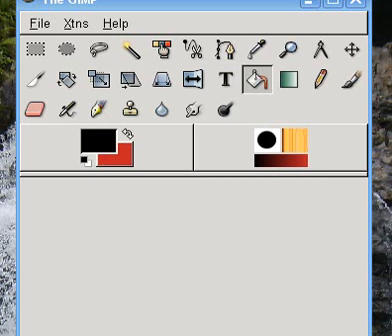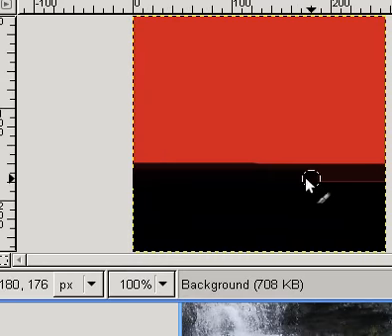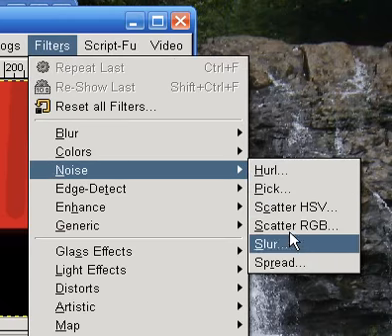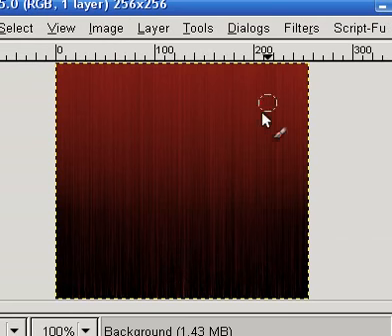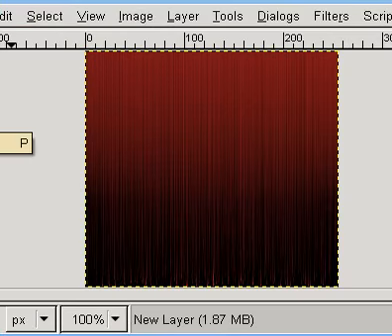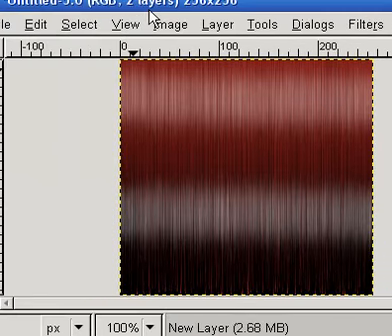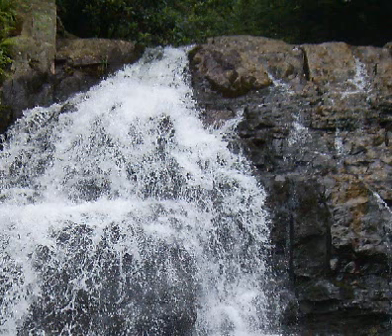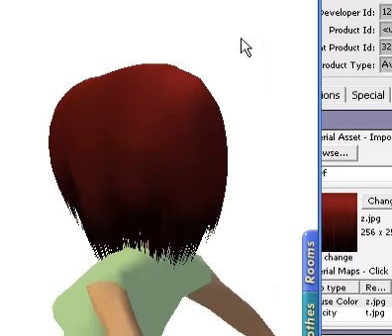IMVU 2 tone hair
This tutorial is on how to make 2 tome hair for IMVU